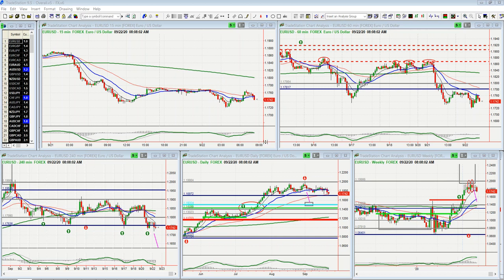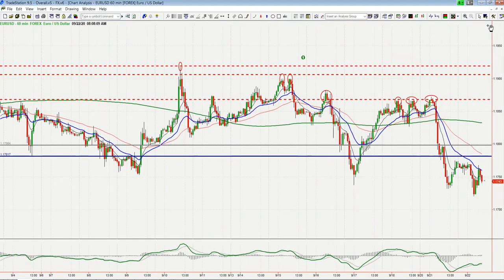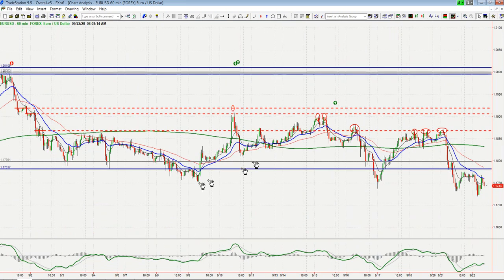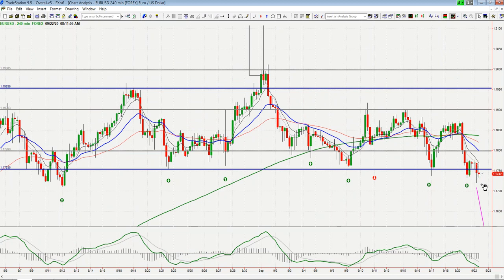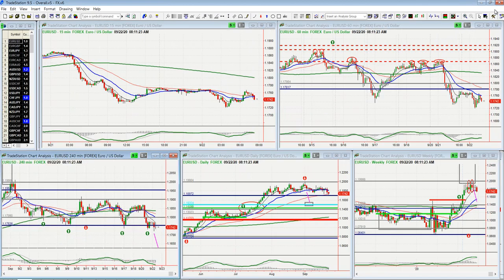200922 The Patterns Tell the Story (EURUSD, Part 3)